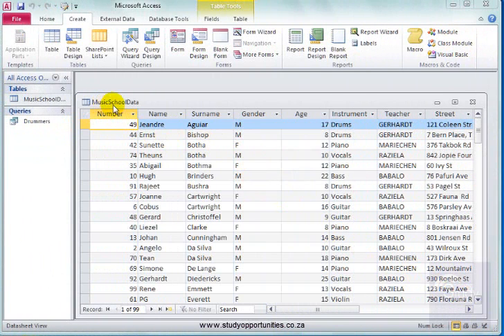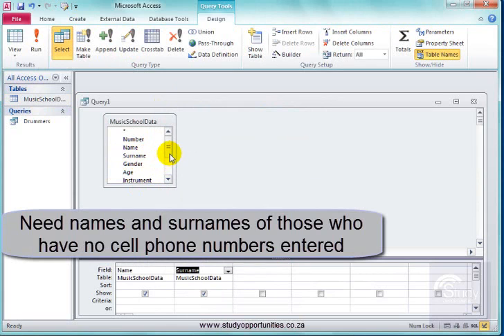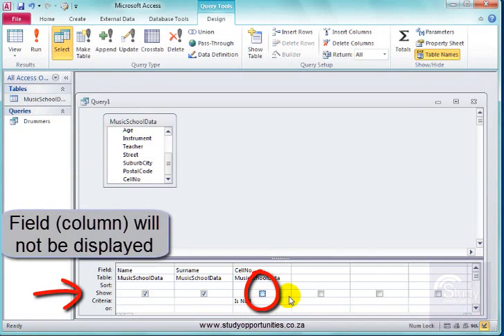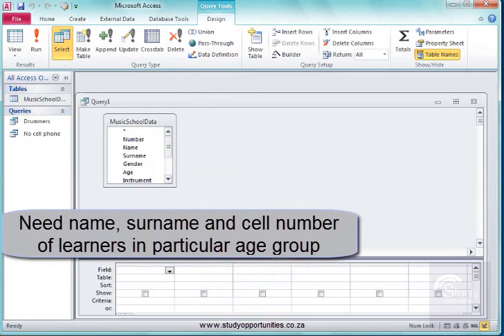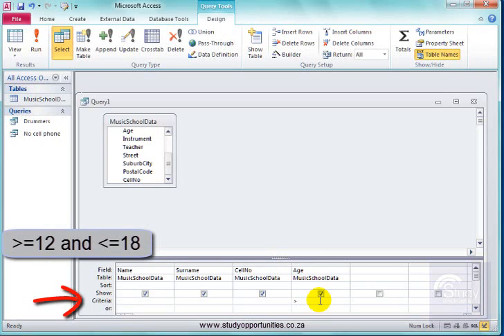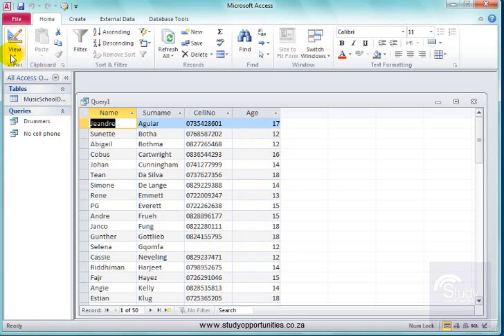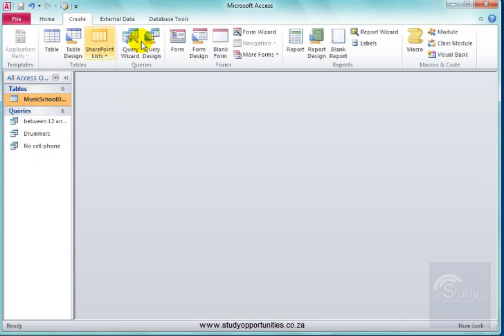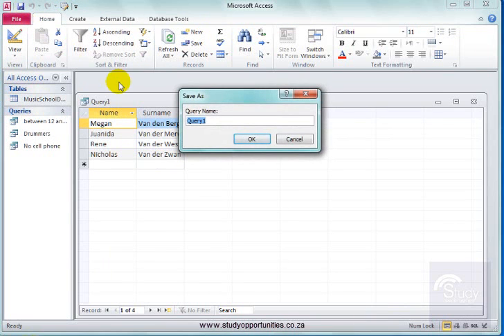Extracting information using queries No. 1 in Microsoft Access